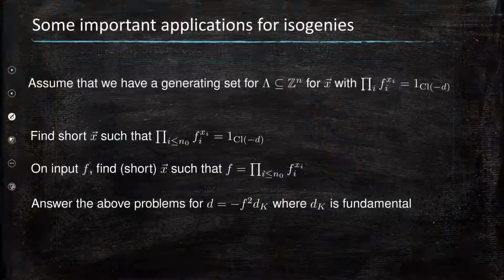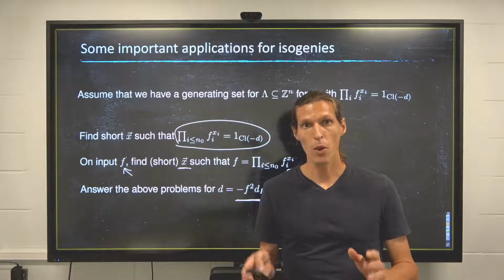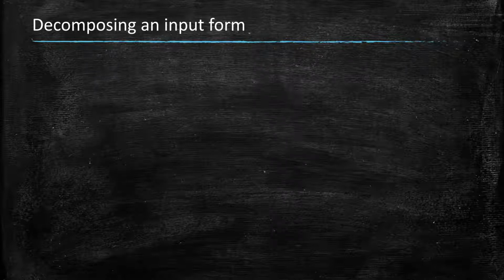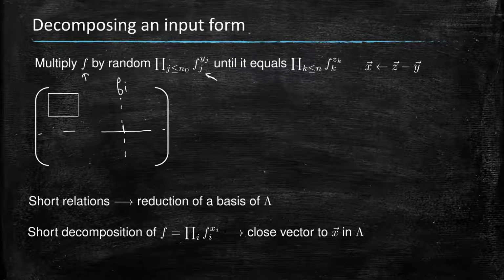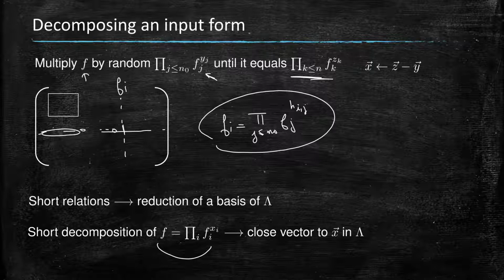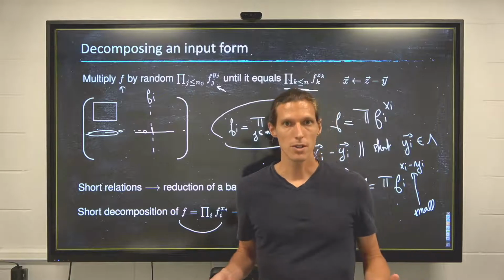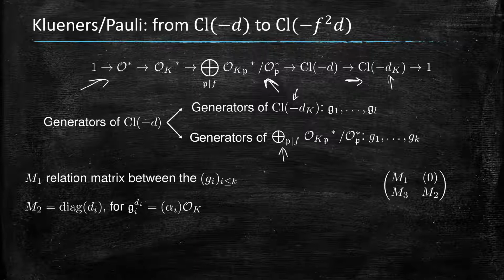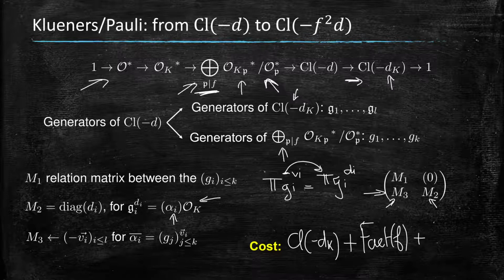Applications of Class Group Computation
Part of the mini-course "Ideal Class Groups" of the 2021 summer school on isogeny-based cryptography at Bristol.